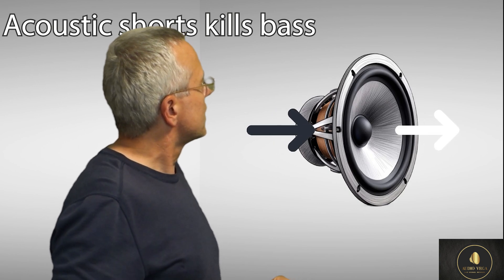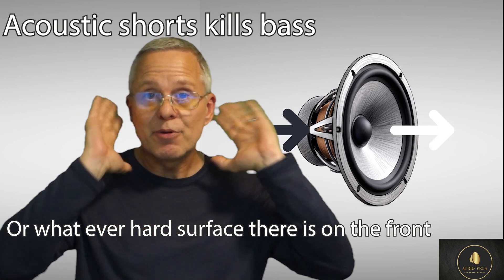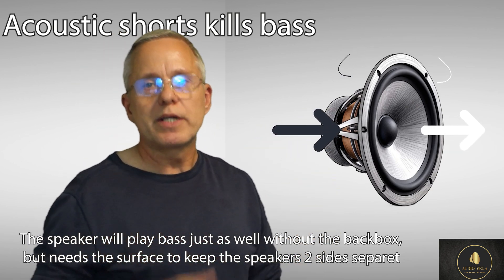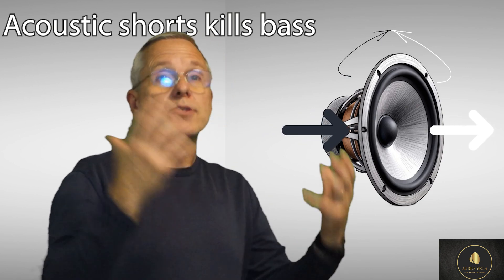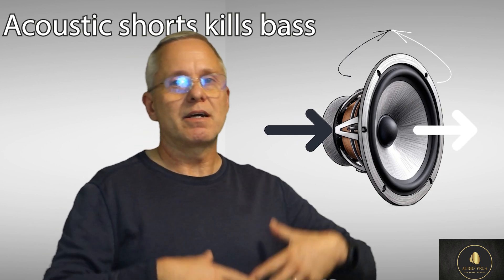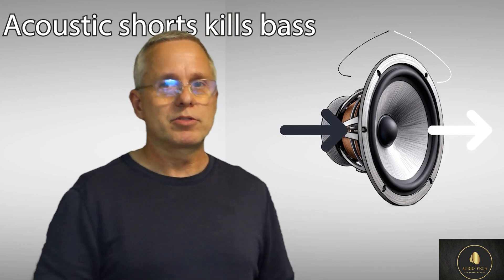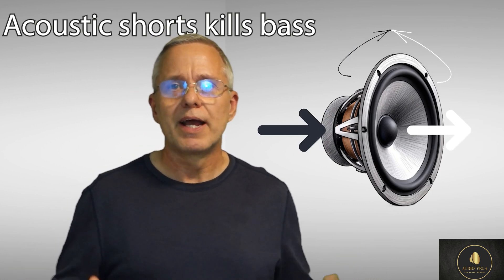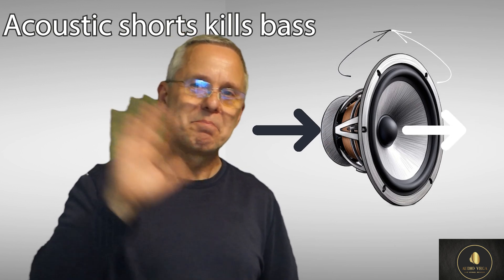Acoustic shorts kills bass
Not a super complex topic but super important to maintain bass in a speaker or ceiling speaker installation.
An acoustic short happens when the sound waves from the front of the speaker driver immediately after leaving the speaker driver gets mixed with those from the back. Sins they both are coming from the same cone, they will be precisely 180 degrees out of phase and cancelling each other out.
Therefore they need to be kept separat, and if the ceiling cant do it the solution is a backbox, that brings along 2 more advantages, better control and prevents the sound spreading to where is might be unwanted above the ceiling.

A dedicated website with more detailed information is currently in the works - keep an eye . I specialize in refoaming a diverse range of brands, having a wealth of experience with JBL, Cerwin Vega, Snell, Dali, Bang and Olufsen, and Scan-speak drivers. My proficiency particularly lies in refurbishing and upgrading crossovers, as well as carrying out driver replacements and upgrades that often necessitate precise measurements and calculations. Trust that your audio equipment is in capable hands.